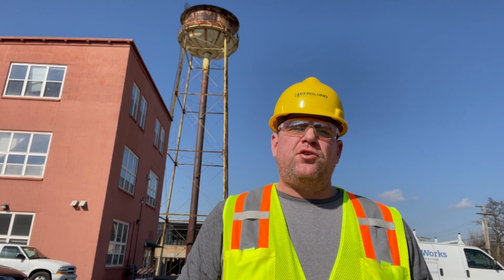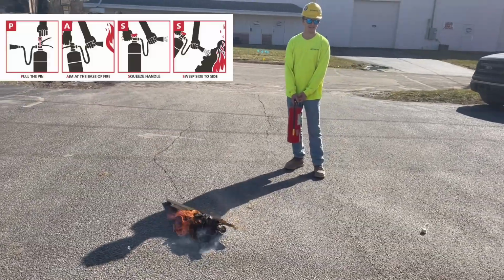Tool Box Talk: Classes of Fire and Fire Extinguishers